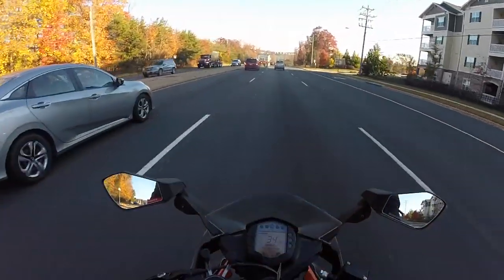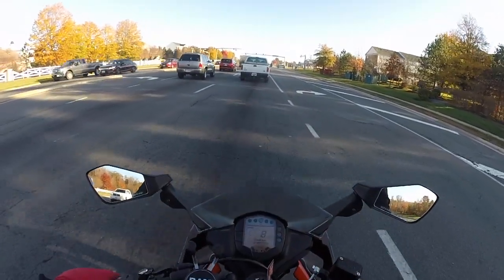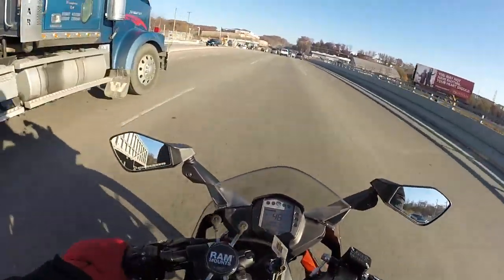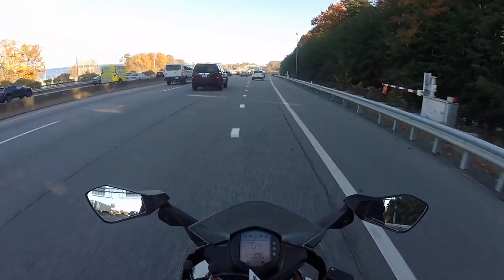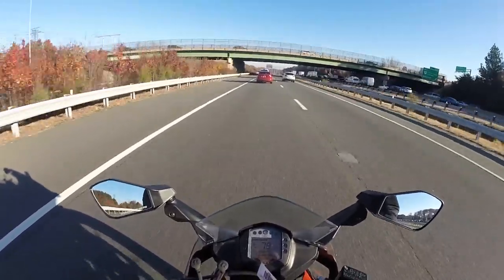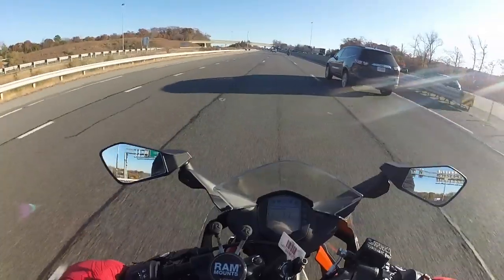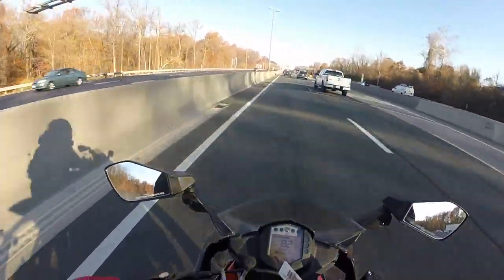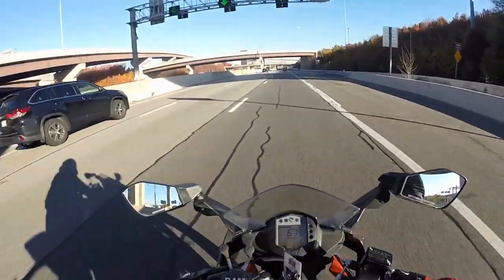What It's Like Taking My KTM RC 390 Motorcycle On The Highway Every Day For 3 Months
Video Title: What It's Like Taking My KTM RC 390 Motorcycle On The Highway Every Day For 3 Months